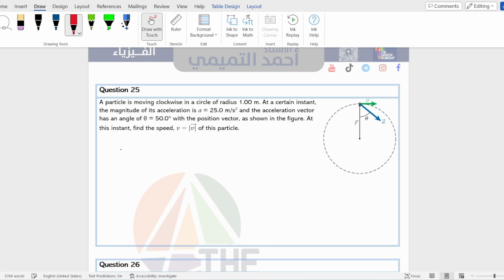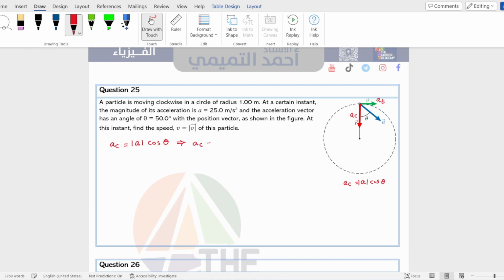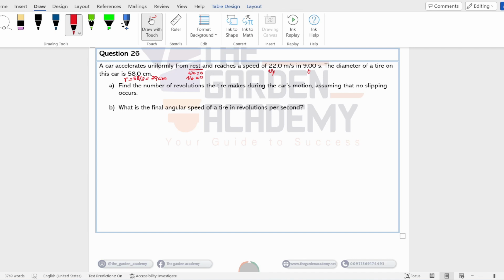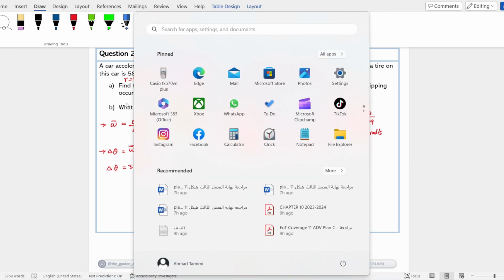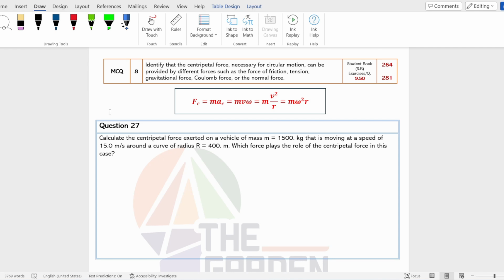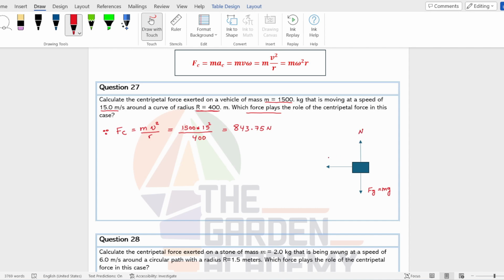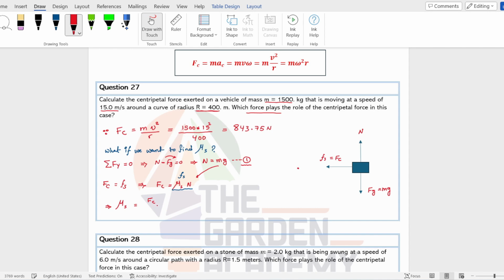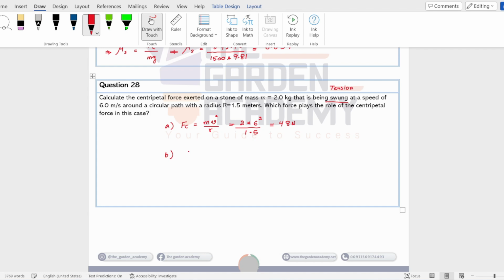مراجعة الهيكل للصف 11 متقدم || المنهاج الحكومي || الجزء الرابع || الفصل الدراسي الثالث